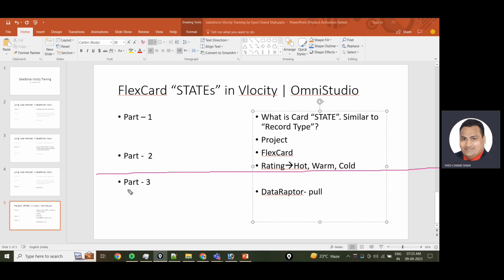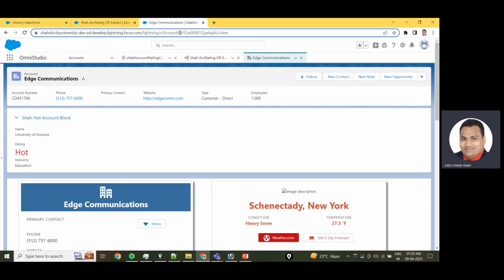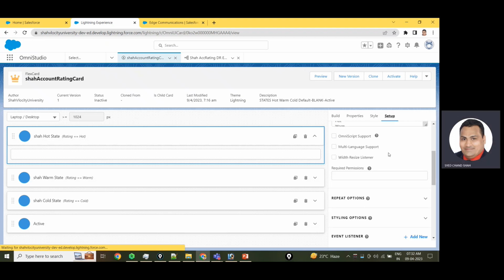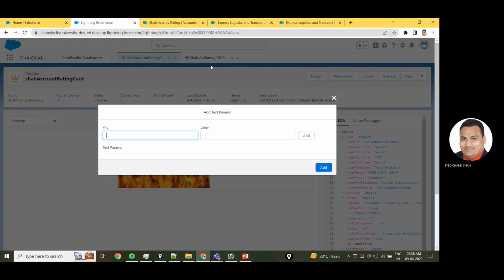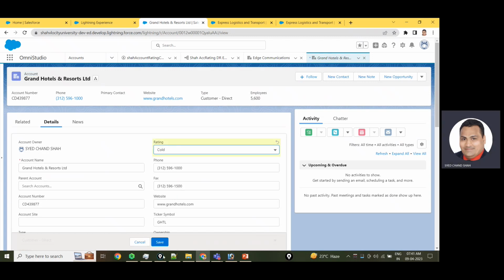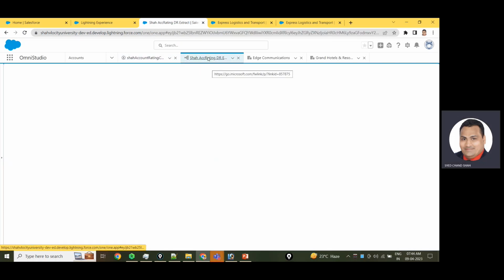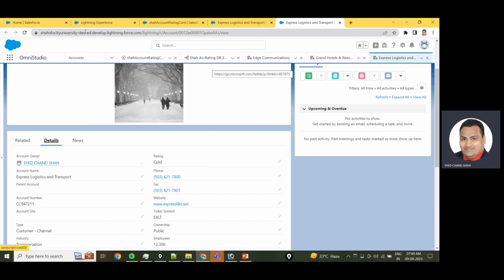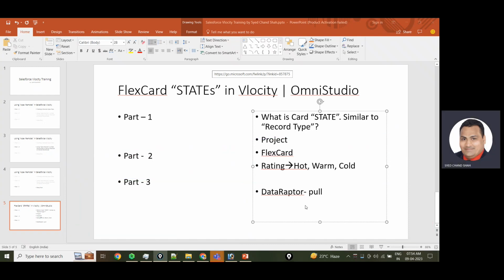Salesforce Vlocity Tutorial Card States in OmniStudio FlexCards Part 3 creating DataRaptor 2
The part-3 i.e.  last part of the Series - "State(s)" of FlexCard in OmniSTudio of Salesforce Vlocity. In this video, 1)We are creating DataRaptor(Extract) for FlexCard to fetch the Rating value of the context Account,  and with respective "State(s)". 2)Using that DataRaptor as Data Source Type on the FlexCard. 3)Embedding the FlexCard in the Account Record Page. So, within Ramzan itself, I could do it, without testing your patience. Thank you..

Part-1 :
Part-2 :
Part-3 :

To support & encourage the efforts:
PhonePe/payTM : 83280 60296 (SYED RASHATH FARZANA BANO SHAH)